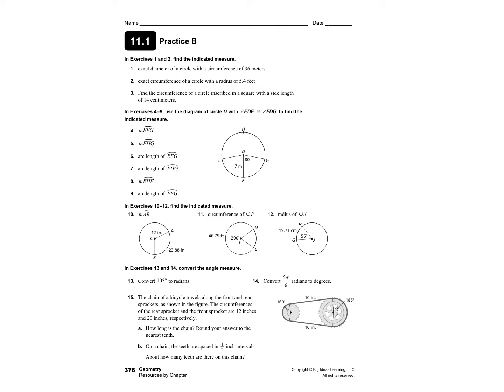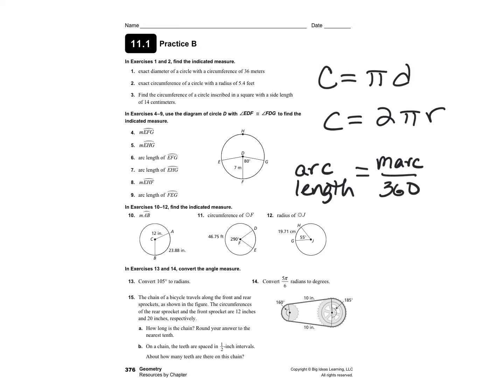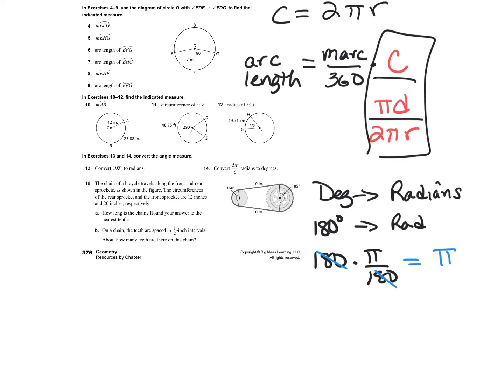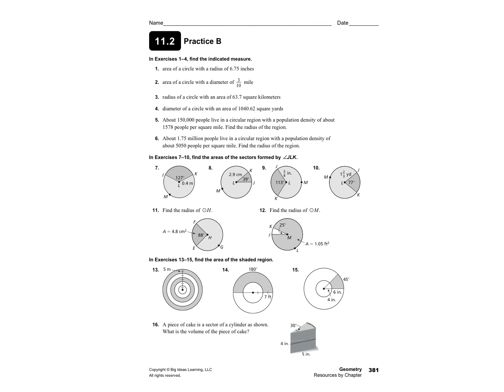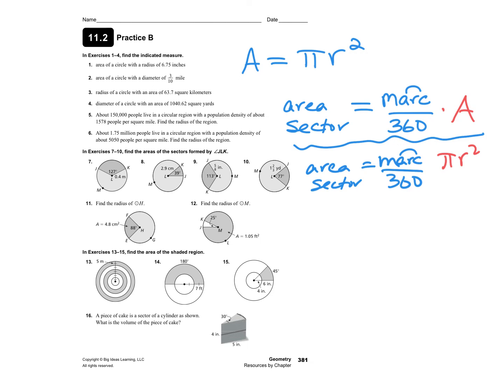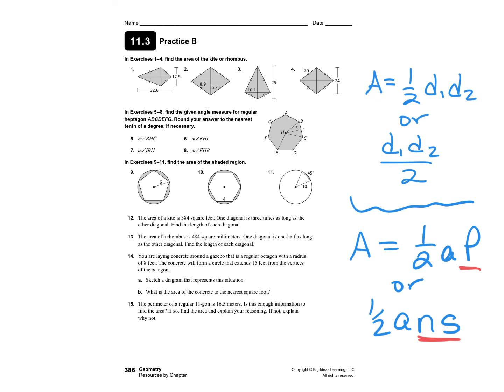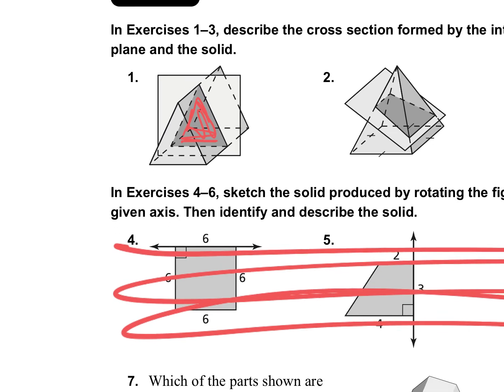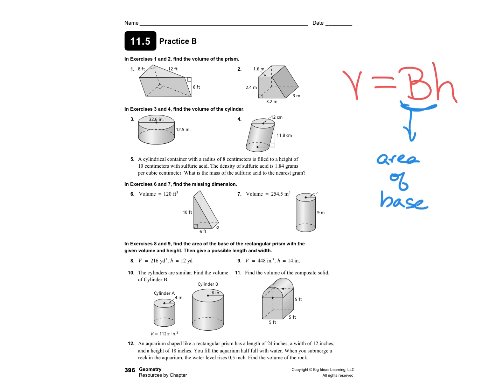4.12.22 Test Review 11.1 to 11.6 .mp4